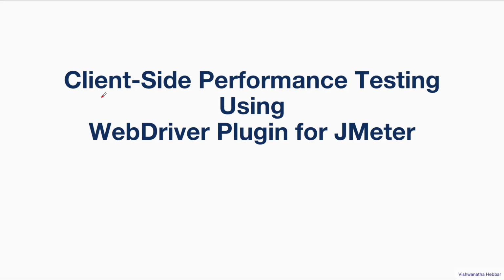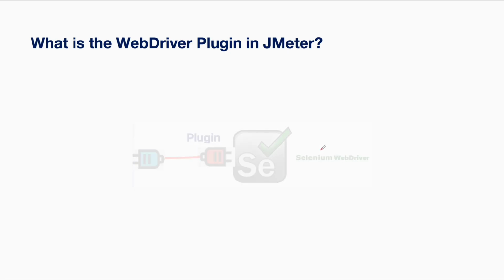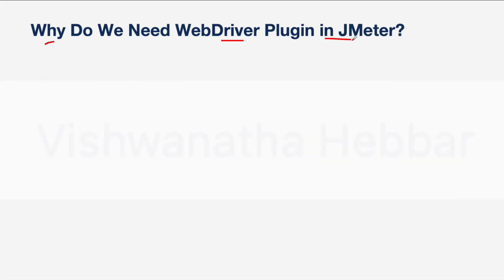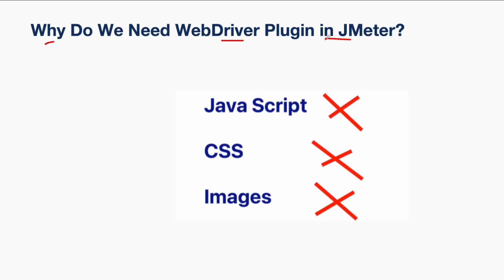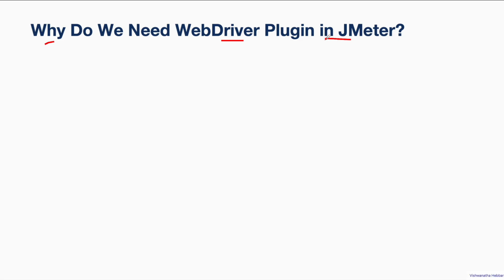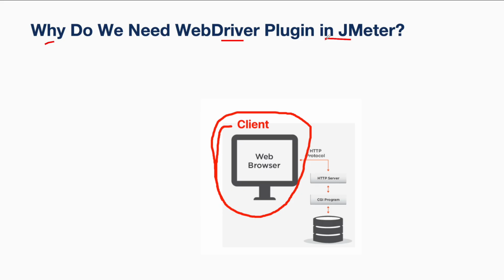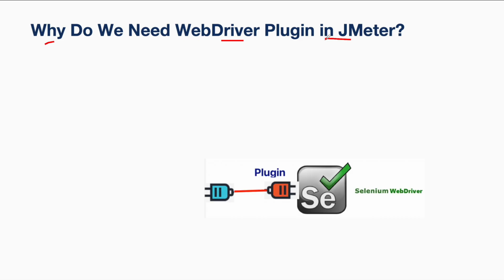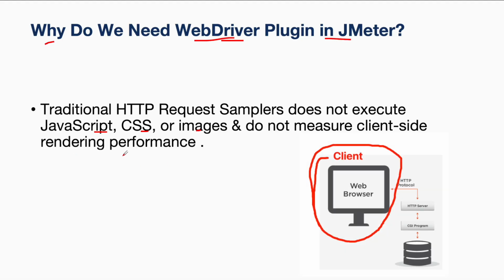What is WebDriver Plugin for JMeter and Why is it used | Performance Testing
7C 01 What is WebDriver Plugin for JMeter and Why is it used  | Performance Testing | Jmeter

Performance Testing using Meter course - Basic to Advanced